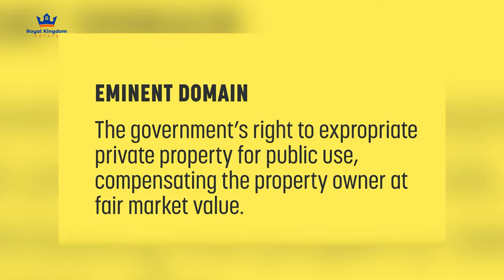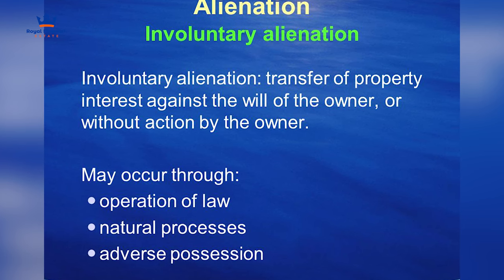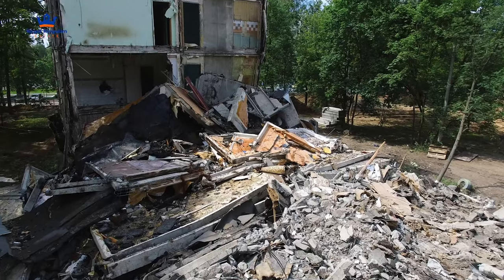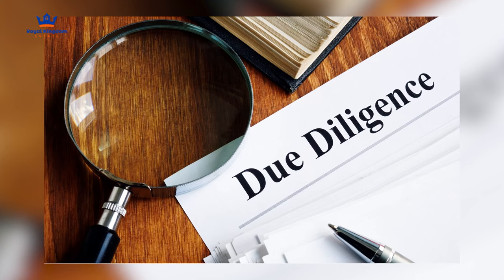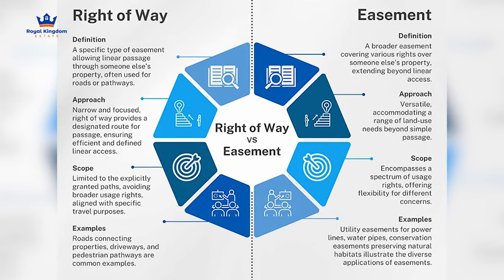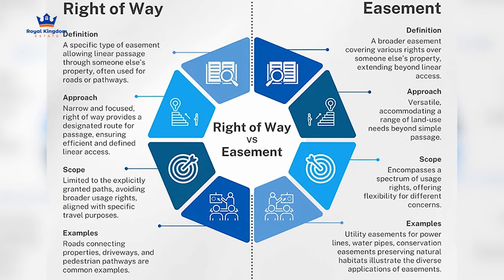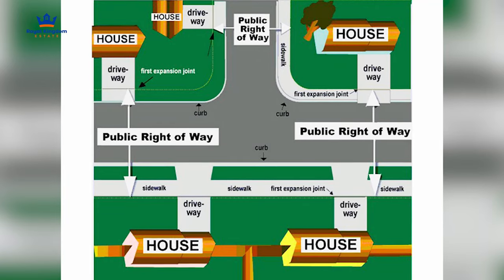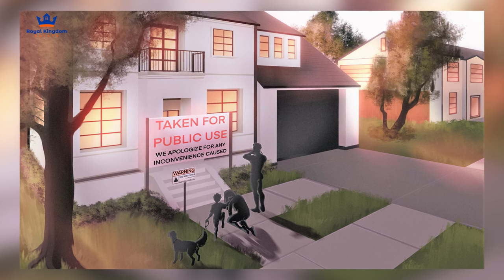IMPORTANT: DO THESE TO ANTICIPATE EMINENT DOMAIN AND INVOLUNTARY ALIENATION WHEN ACQUIRING LAND!!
Hi guys, welcome back to the real estate market. Today we talk about some factors for expats to consider when choosing a neighborhood for settlement . A lot of things come Into play here and we had our head of Sales and Marketing break it down for us. We hope you enjoy this one 🥂